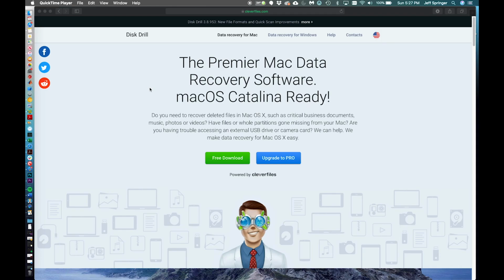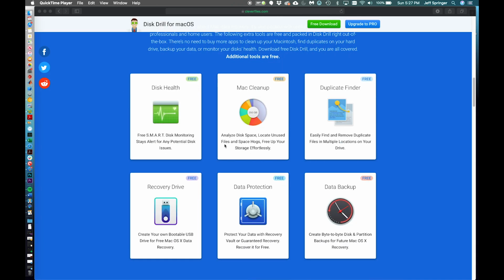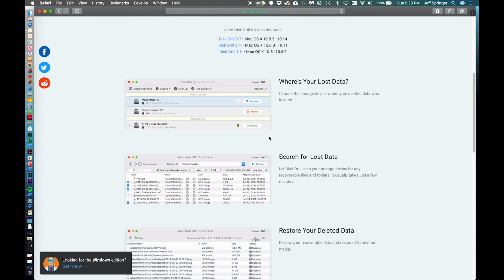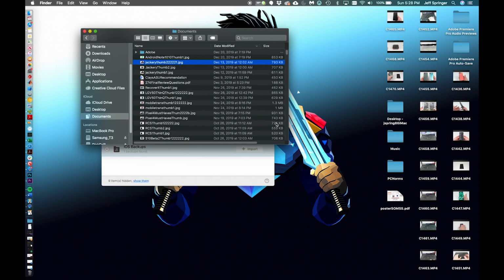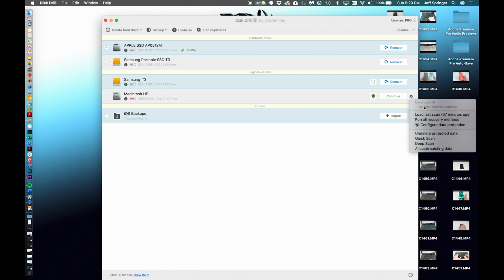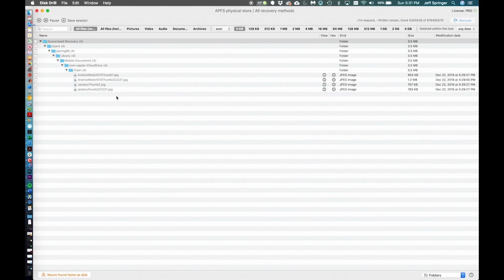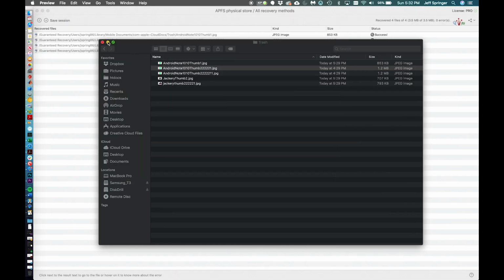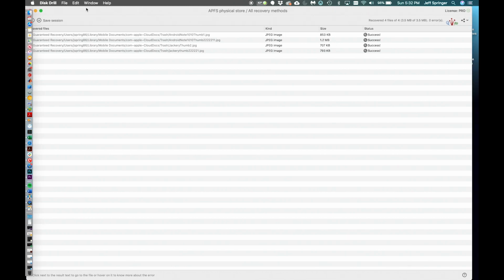Recover Deleted Files from an Emptied Trash on Mac 2020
Data Recovery Software for Mac 00:55
Empty Trash 3:15
Steps to Recover Emptied Trash on Mac 3:30

dopetechdaily.site